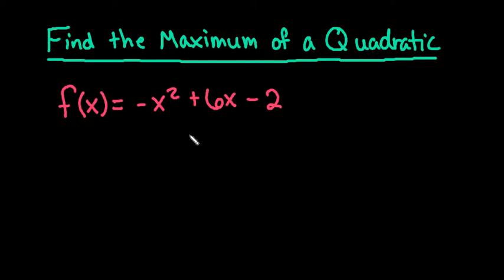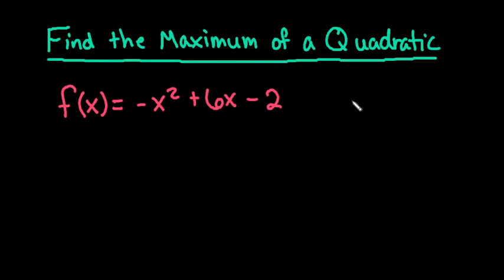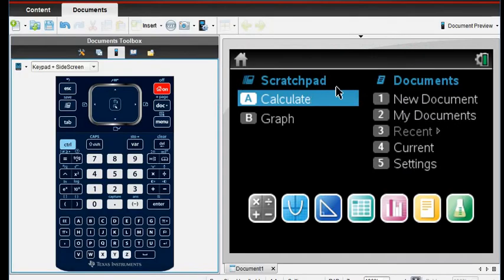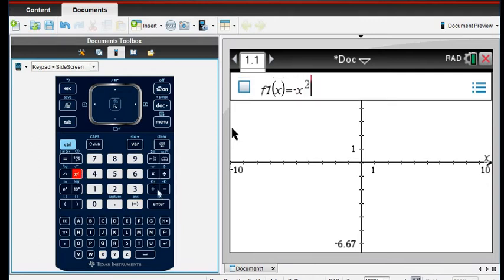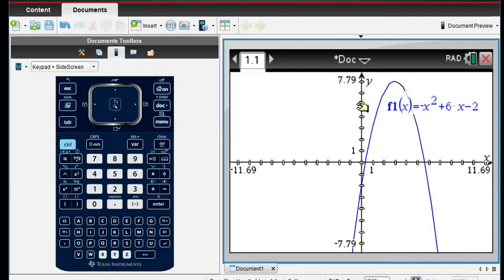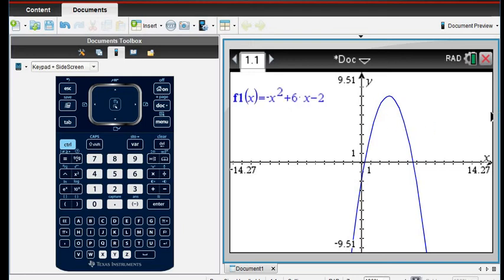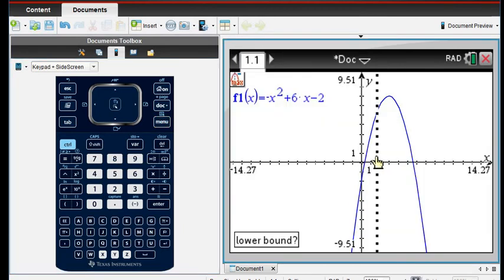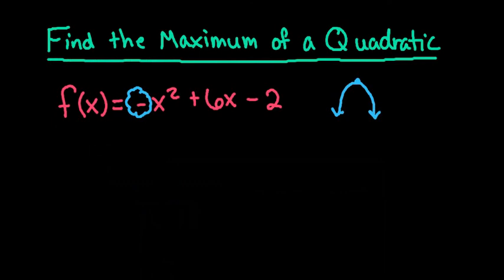Find Maximum of a Quadratic Function TI Nspire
Learn how to find the maximum value of a quadratic function using the TI-Nspire graphing calculator.